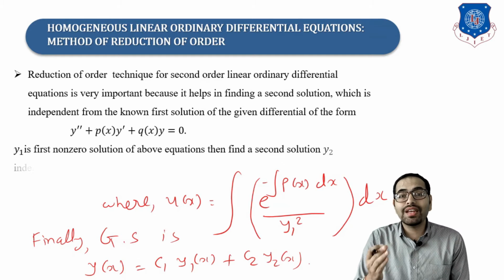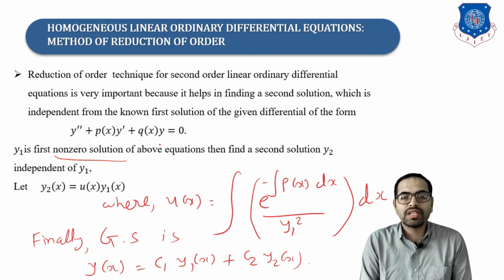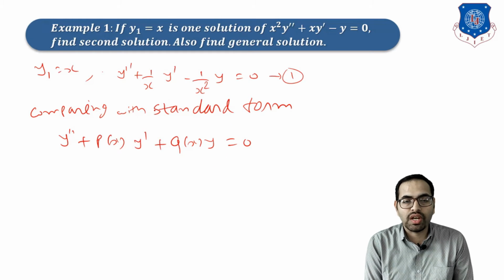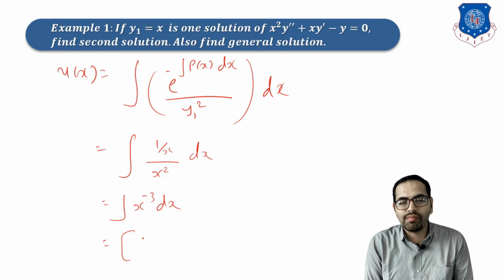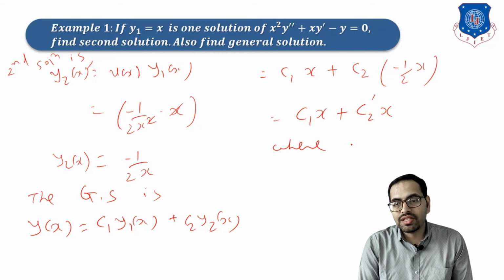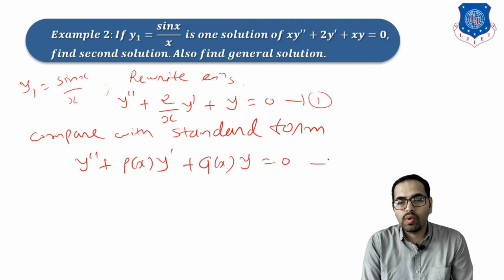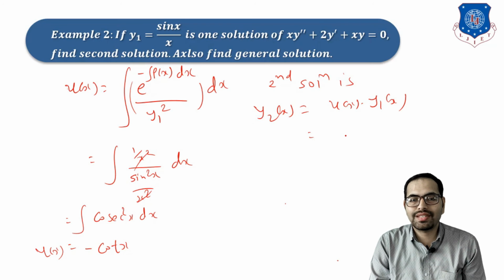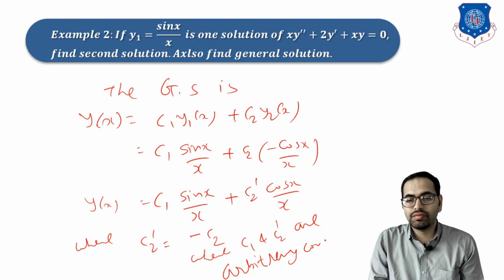Lec-30_Reduction of order | Mathematics-2| First Year Engineering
To find second solution of given differential equations.
first solution given, find second solution